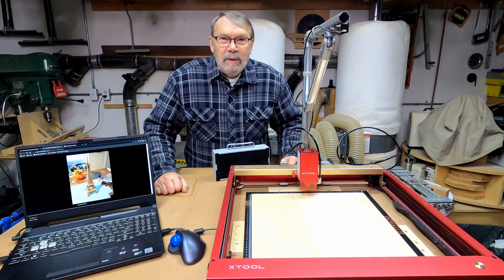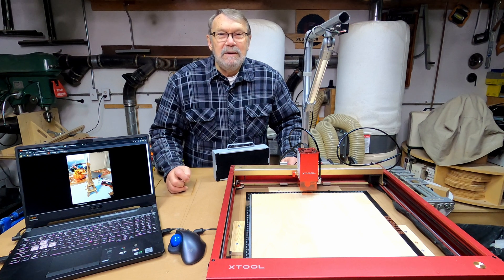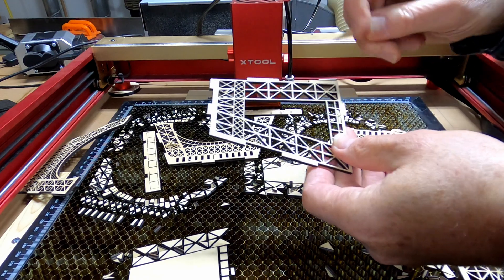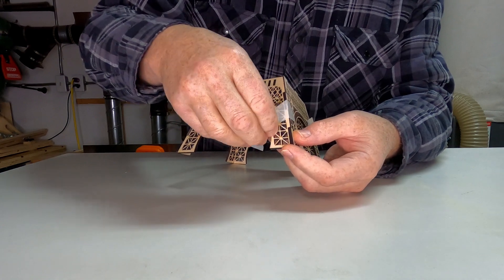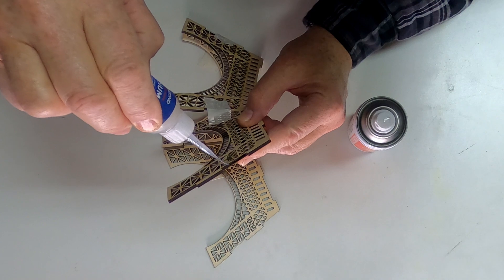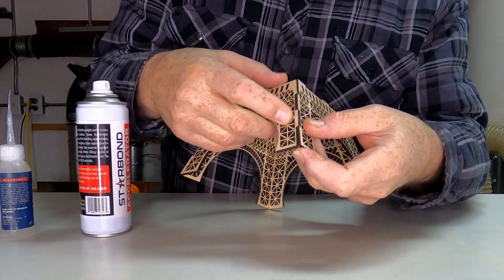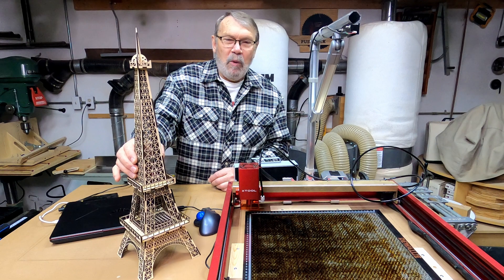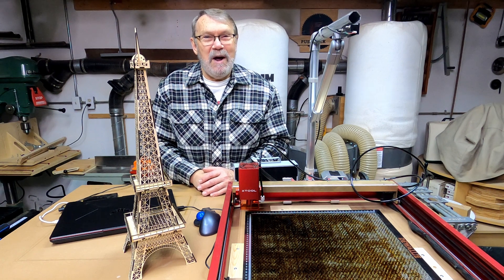Eiffel Tower model using XTool D1 Pro 20W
Cutting and assembling a model of the iconic Eiffel Tower from 1/8" (3mm) Baltic Birch Plywood. 250mm/min @ 90% Power. I downloaded the template to cut if from:

This was a lot of fun to cut and assemble.

If you appreciate my videos and want to buy me a cup of coffee to help support the effort, I would greatly appreciate it! Thank you!!

Don't forget the 15% Starbond CA glue discount!!